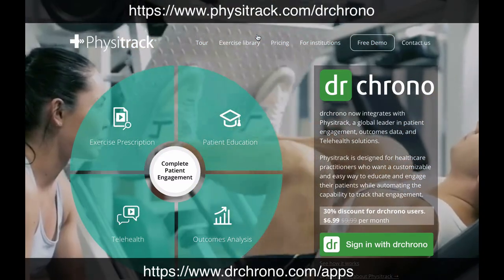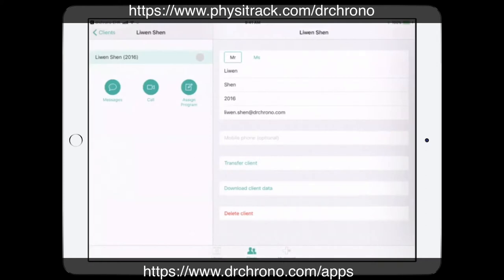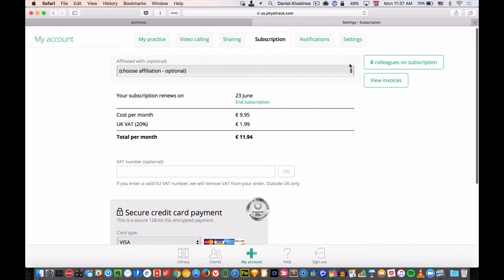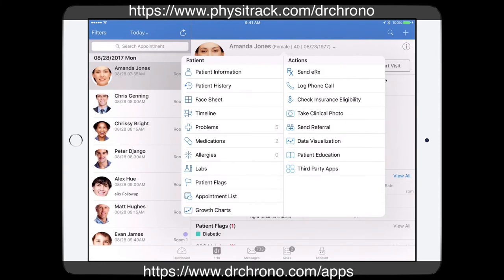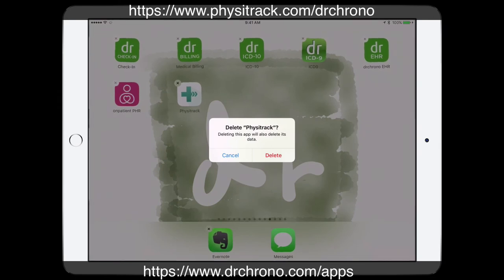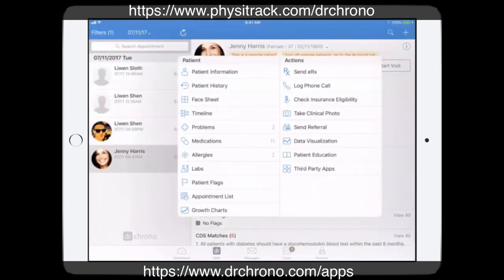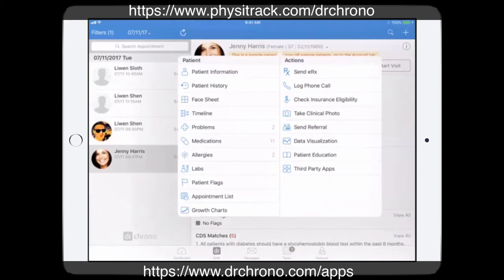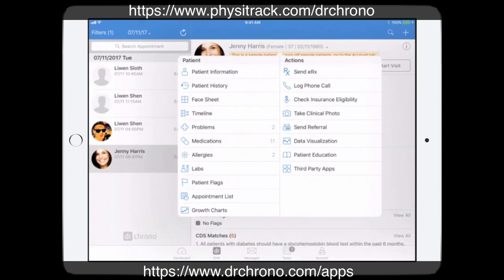drchrono + Physitrack on iOS // EHR + Physical Therapy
drchrono has joined forces with the iOS physical therapy app Physitrack. Learn about the integration and learn about how the workflow happens.